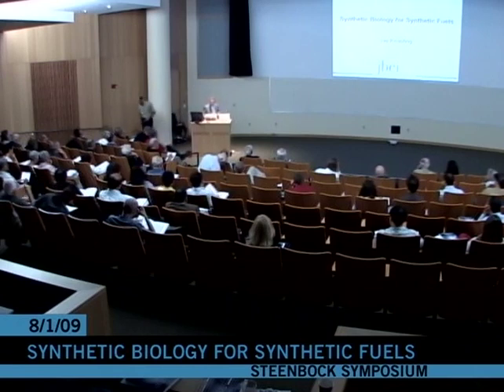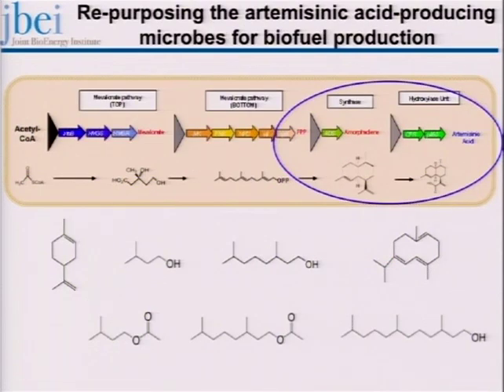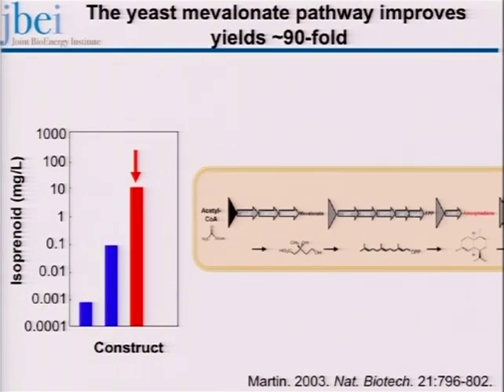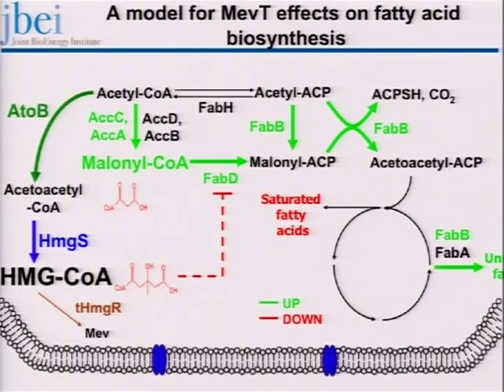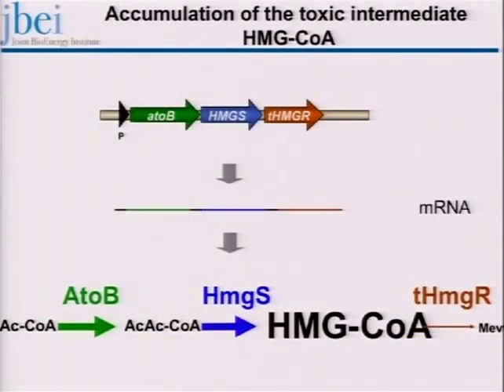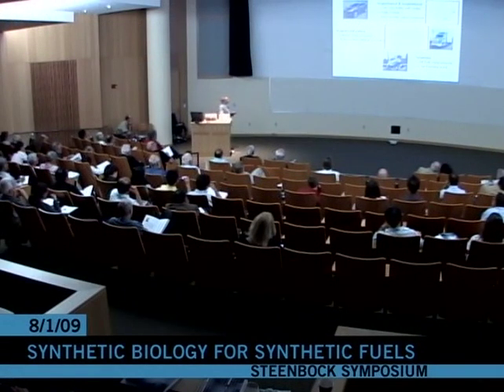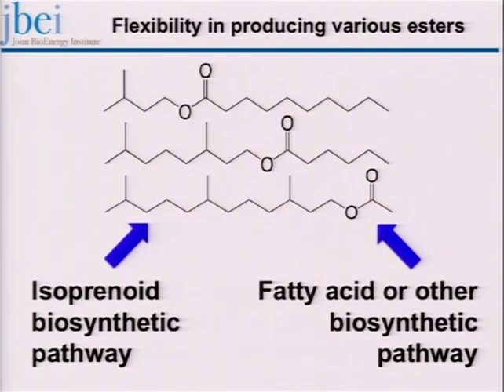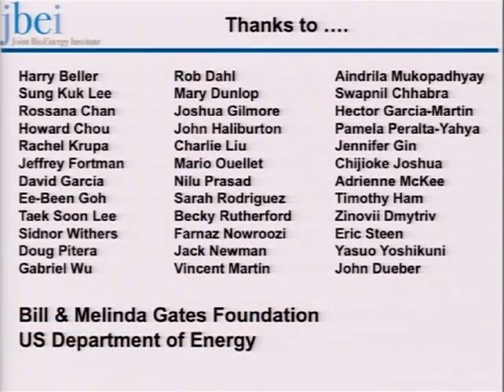36 Jay Keasling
33rd Steenbock Symposium
Synthetic Genes to Synthetic Life
Synthetic Biology for Synthetic Fuels